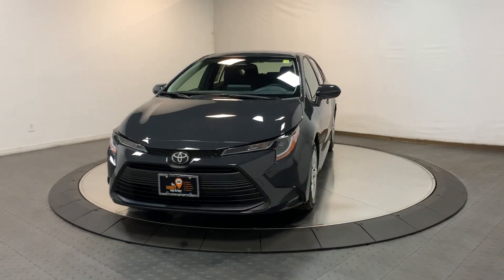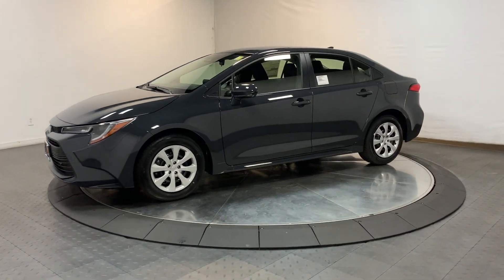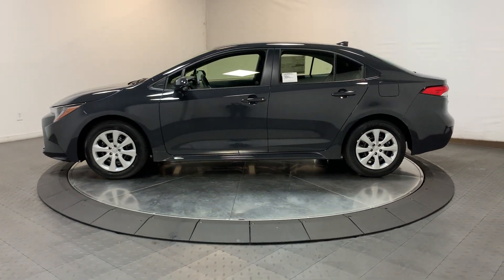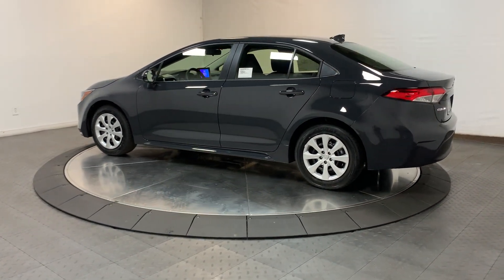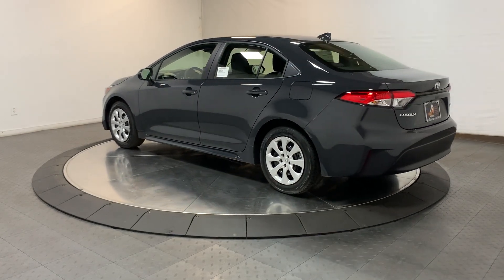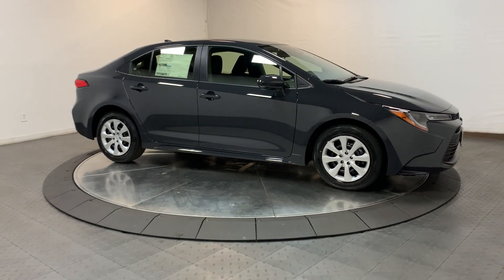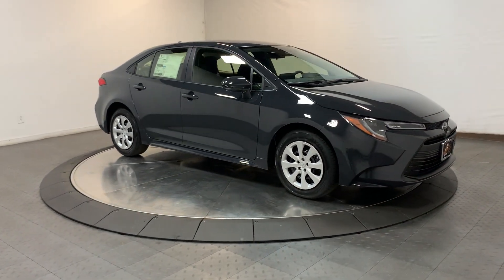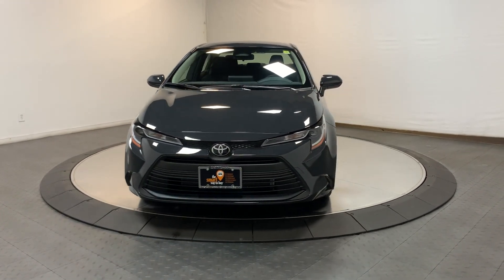2024 Toyota Corolla LE Hillside, Newark, Union, Elizabeth, Springfield NJ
New 2024 Toyota Corolla LE available at Route 22 Toyota located in 109 US-22, Hillside, NJ, 07205.

Can you see yourself in the  2024  Toyota Corolla. Here's an affordable, efficient Corolla that offers a smooth ride, agile handling, desirable standard safety features, a comfortable cabin that's surprisingly roomy and appointed with high-quality materials and amenities, all wrapped in head-turning style.
 The following are some of this vehicles highlighted options: Pre-Collision System, Intelligent Auto on/off High Beams, 4 Cylinder Engine, Back-Up Camera, Bluetooth® Connection, Passenger Vanity Mirror, Floor Mats, Tire Pressure Monitoring System, CVT Transmission, Tires - Rear All-Season. You deserve the comfort and style this economical Corolla has to offer. Our team will give you an outstanding test drive experience. Stop in today!